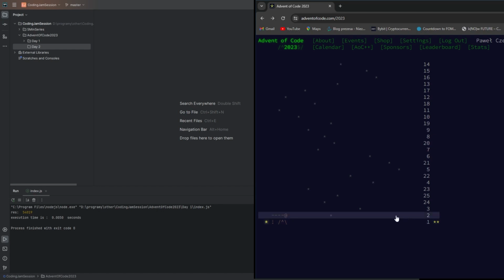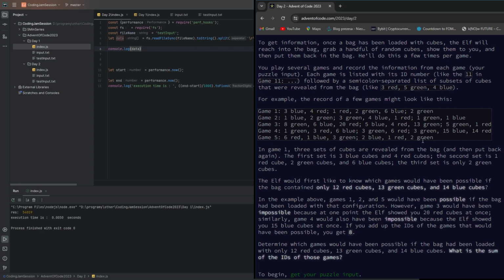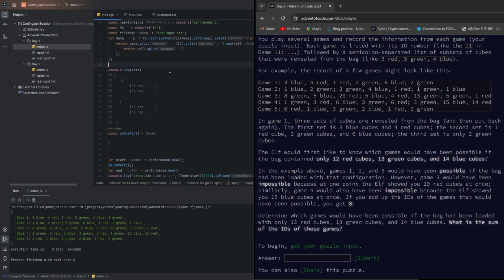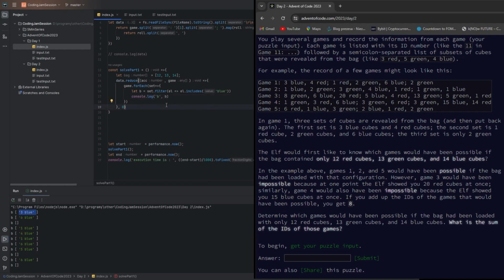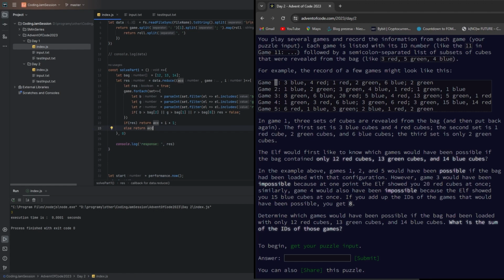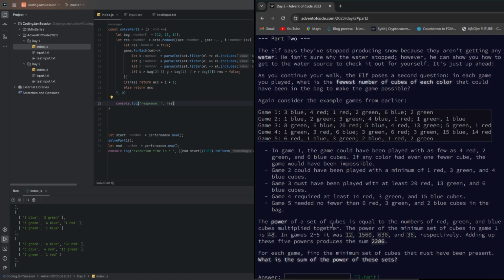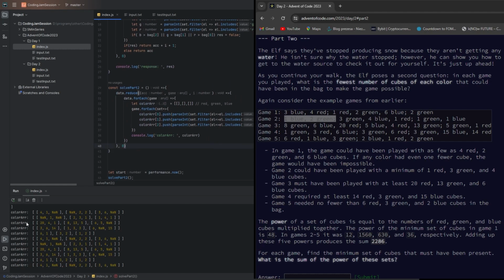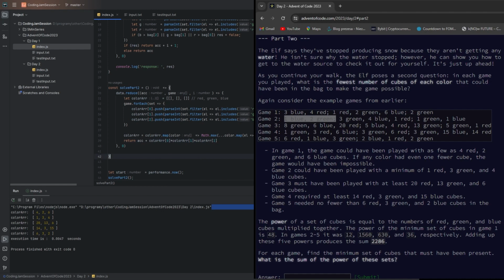Live Coding | Advent Of Code 2023 | Day 2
solving day 2 of advent of code during live coding session